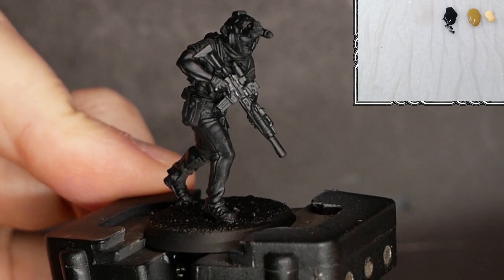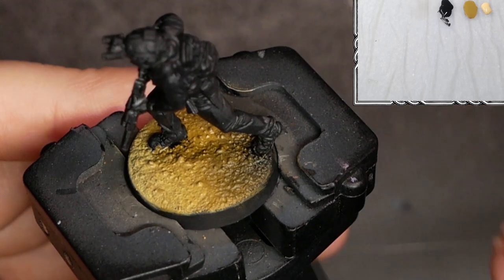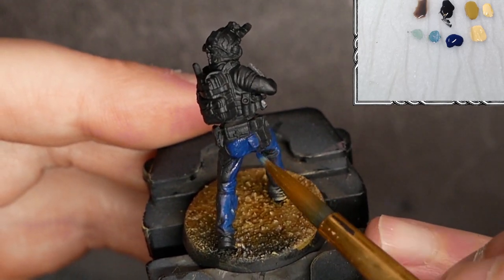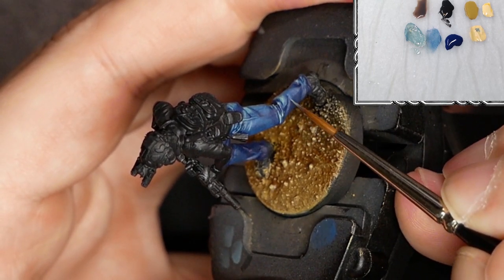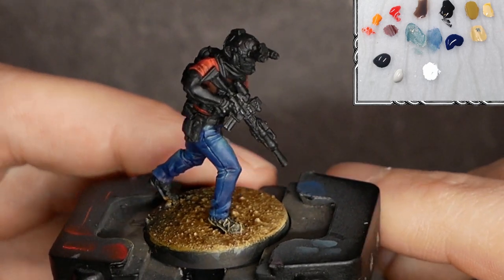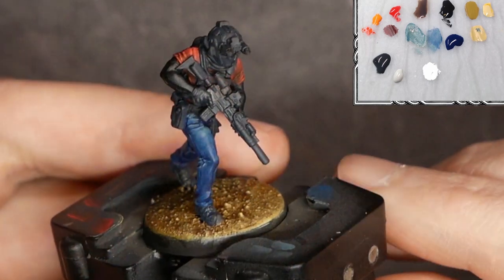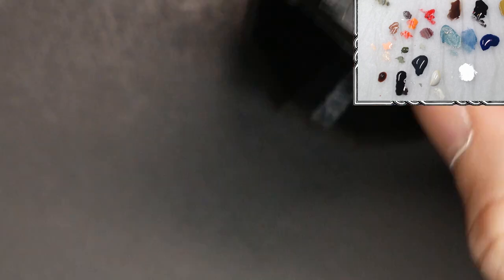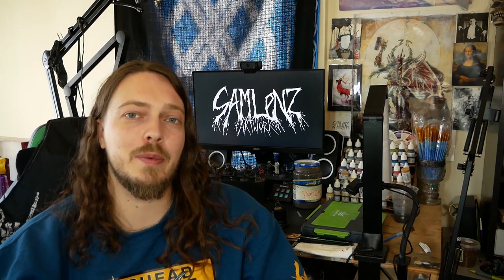BPRE 28mm Tutorial Sam Lenz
Heavy metal painting wizard and multiple Golden Demon Award winner, Sam Lenz, walks through prep, basing and painting a miniature from Black Powder Red Earth 28mm™.

A fast and fluid close-combat table top wargame - BPRE28 is designed to pick up and play without sacrificing tactical complexity. Select a mission. Set up the board. Customize your kill team, and start the fight amid the chaotic tangle of streets and alleyways.